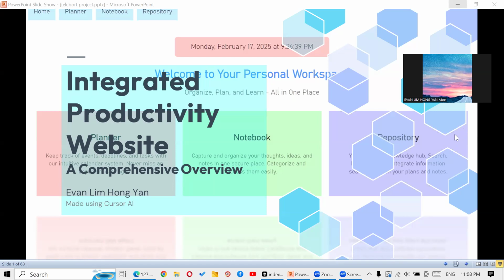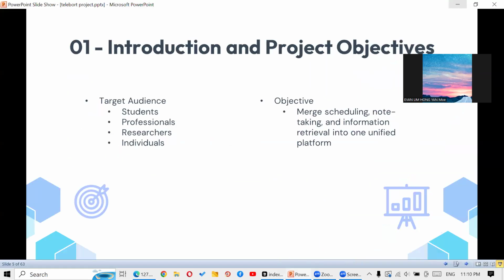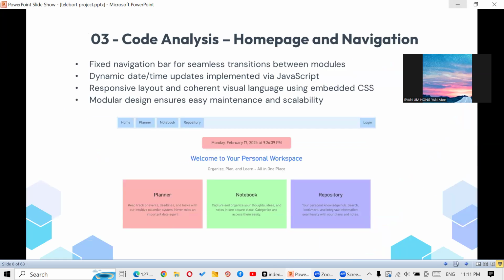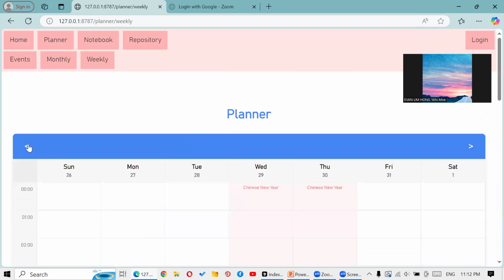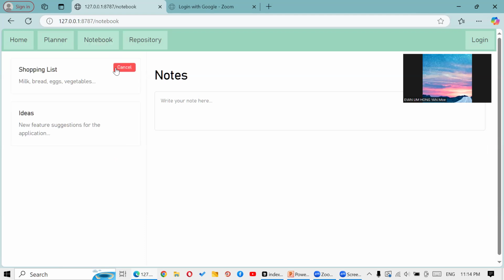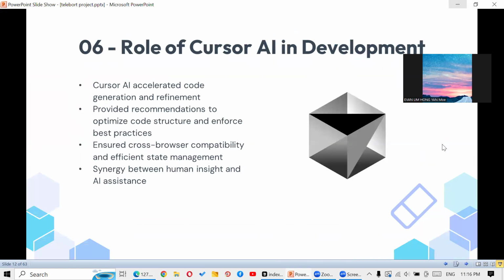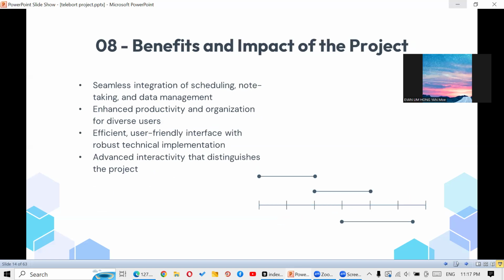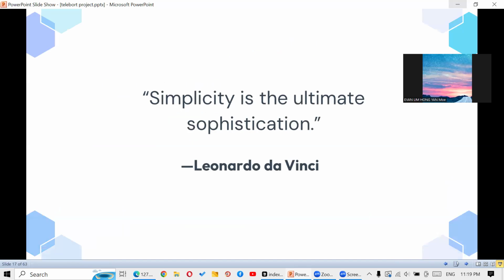Telebort CodeWithAI Workshop 3rd Batch (Evan Lim Hong Yan)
Witness the power of AI-driven coding with Evan from Telebort!

This project showcases the exciting potential of blending AI with creativity, turning concepts into reality with ease! 🚀✨ As part of our CodeWithAI Learning Video series, this highlights the innovation and problem-solving skills of young tech enthusiasts shaping the digital future.